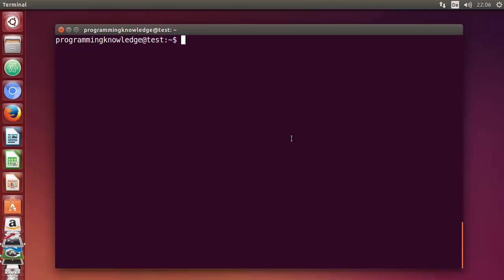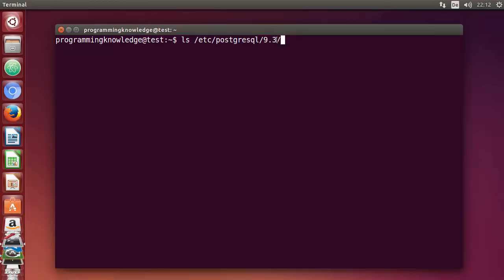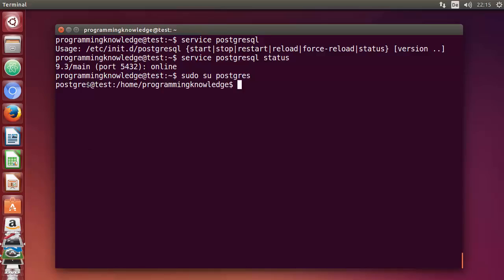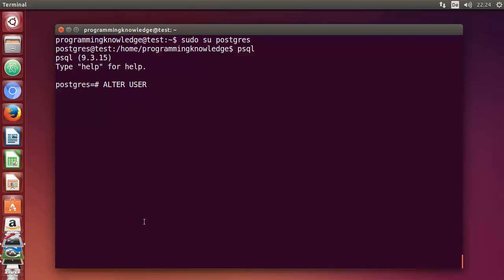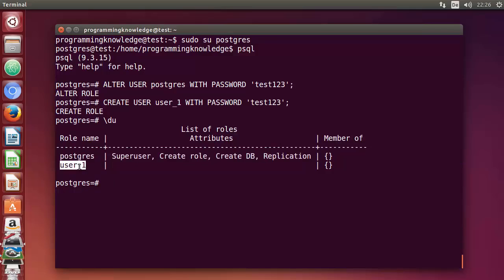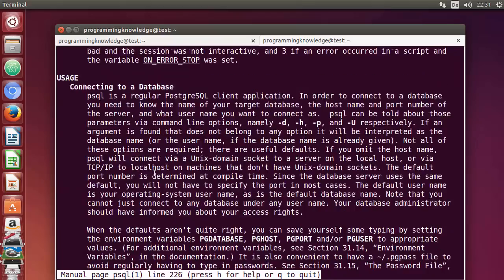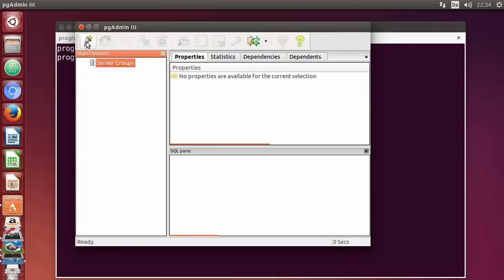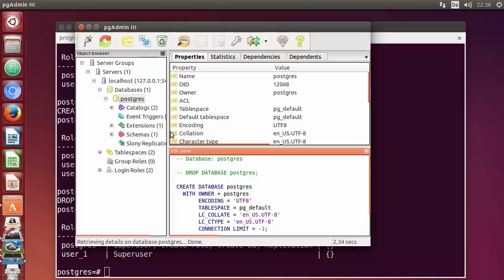44 How to Install and configuration PostgreSQL on Ubuntu Linux